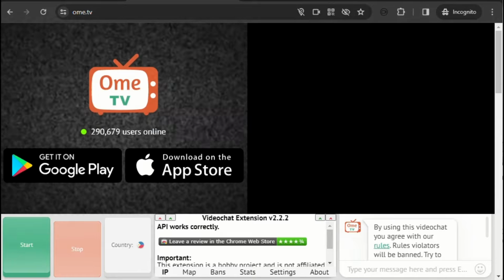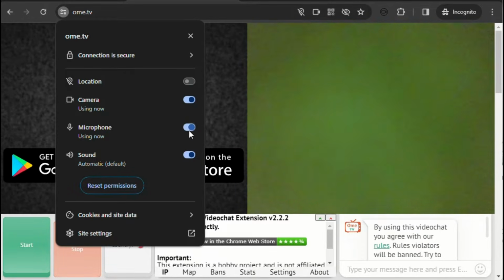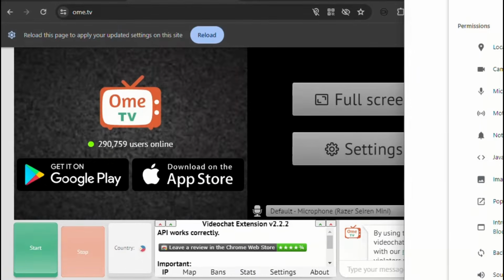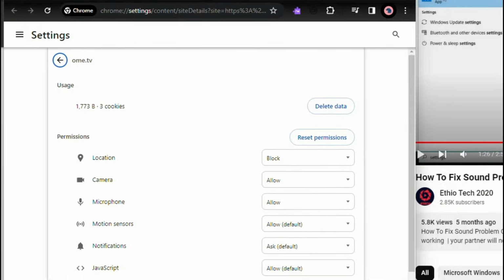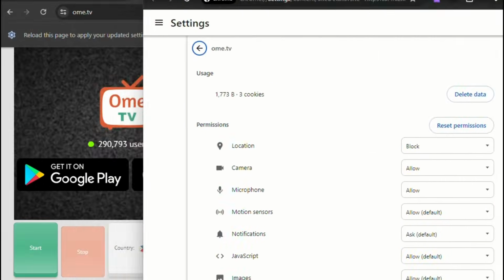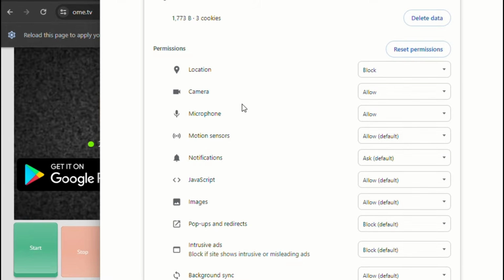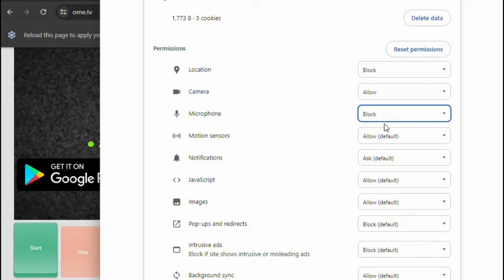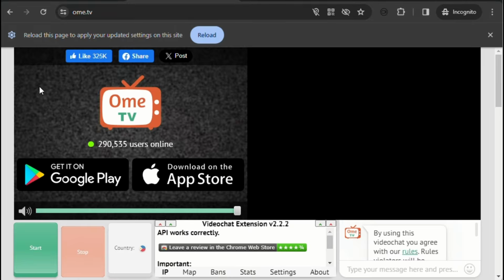How to Fix Ome Tv Mic Not Working (Best Method)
In this video, I'm sharing the best way to fix an ome tv mic not working. This is a common problem and it's easy to fix with the right tools.

If your ome tv mic isn't working, then this video is for you! I'll demonstrate the best way to fix the mic, using easy steps that anyone can follow. After watching this video, you'll be able to fix your ome tv mic in no time!